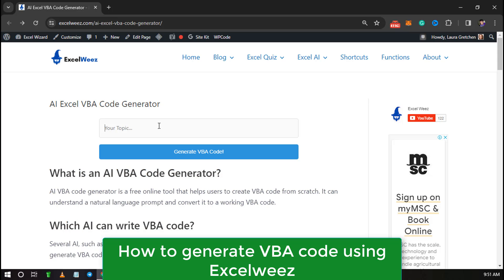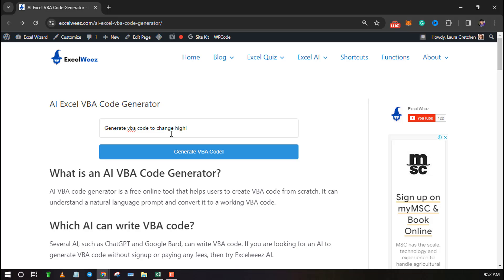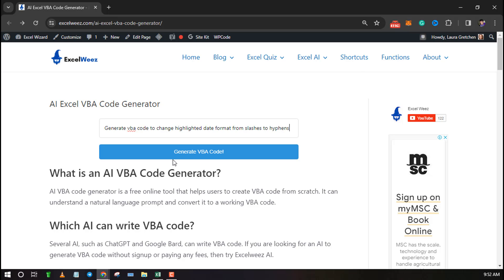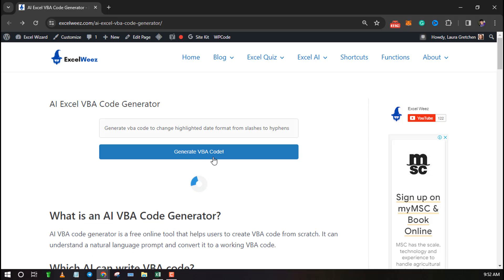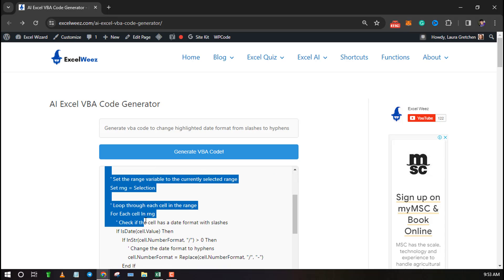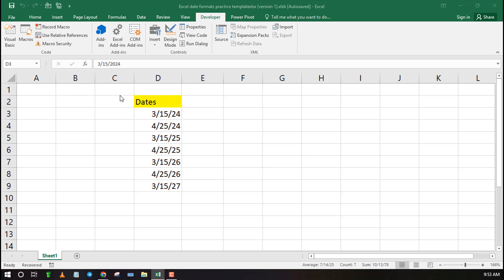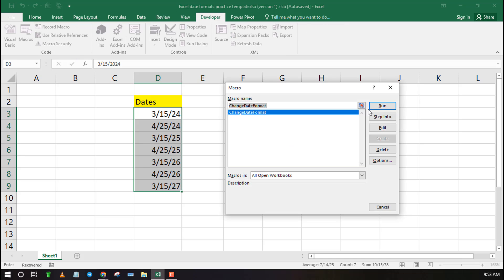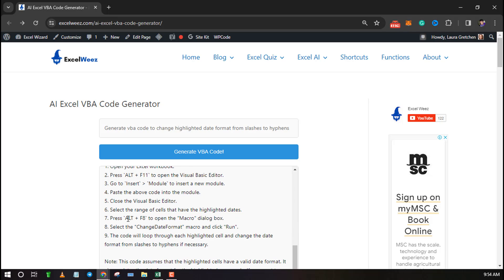Excel AI: How to Generate VBA Code using ExcelWeez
In this video I will show you how to generate Excel VBA code using Excelweez AI.